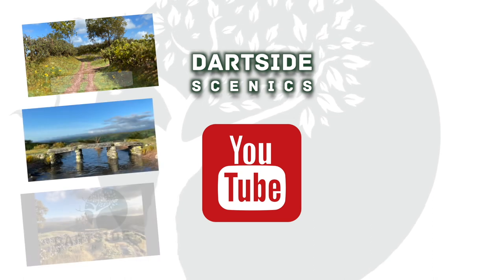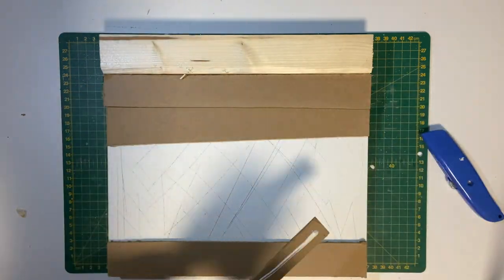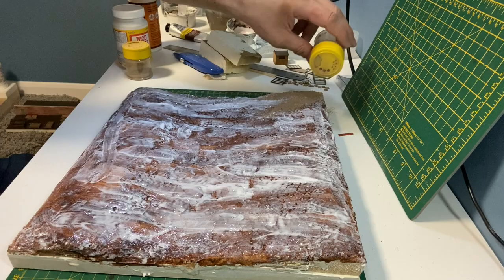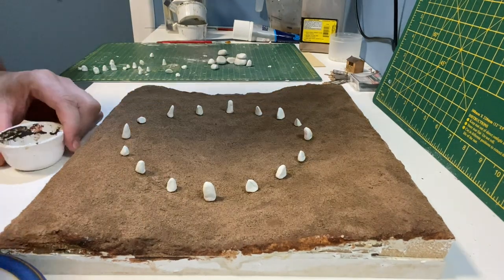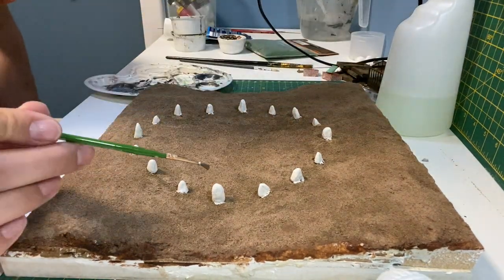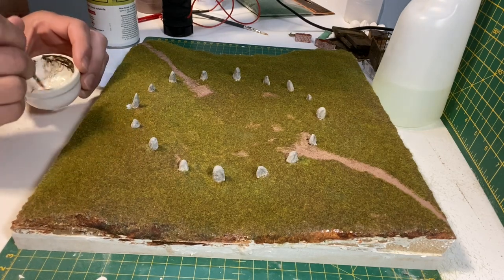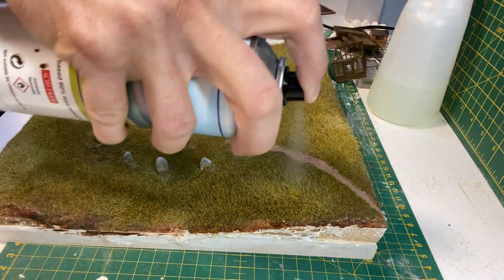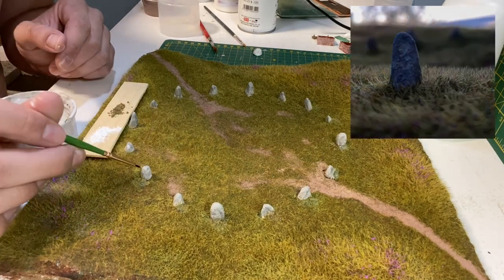Model a stone circle - a quick and easy diorama build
Dartmoor stone circles have an air of mystery around them and are very popular with visitors and locals.  This was a very simple diorama build and although there isn't a huge amount of detail, taking it to Dartmoor for the final photos really helped to add to the atmosphere.

This diorama gave me the opportunity to work with DAS clay, a range of static grass, weathering powders and acrylic paints.

I hope my video is of interest to anyone who enjoys making dioramas, model railways or war gaming layouts.

I hope you agree that the final photographs demonstrate how easy it is to create something that looks realistic. Why not have a go yourself?